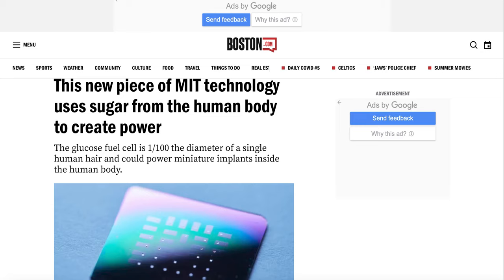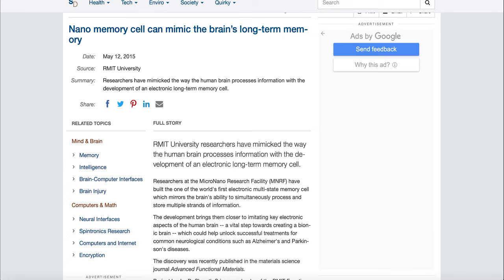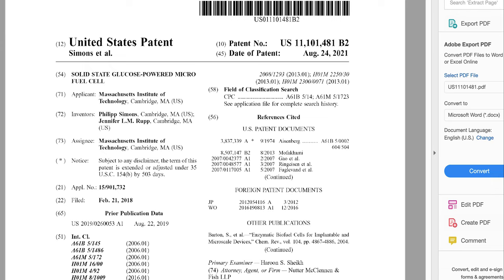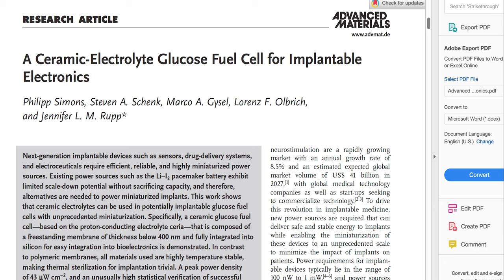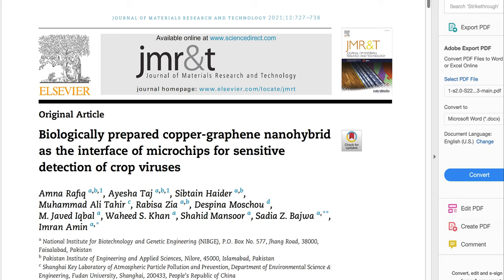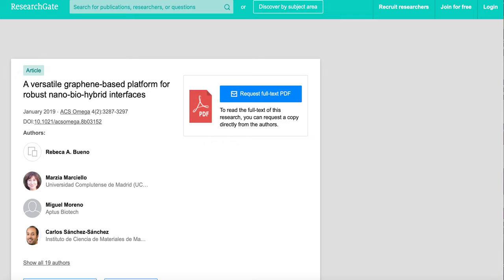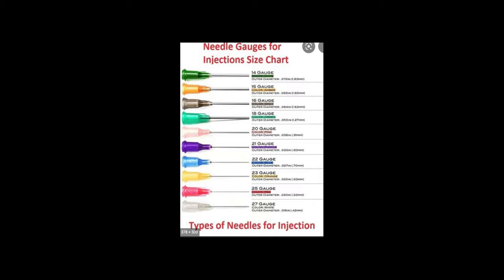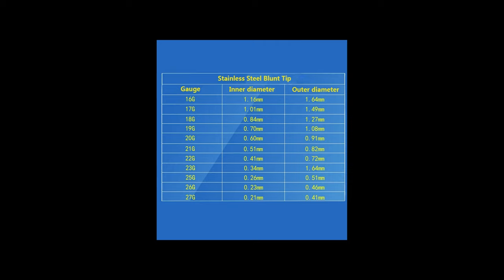Nanochips passing through a syringe needle; powered by human glucose; equipped with nano memory cell